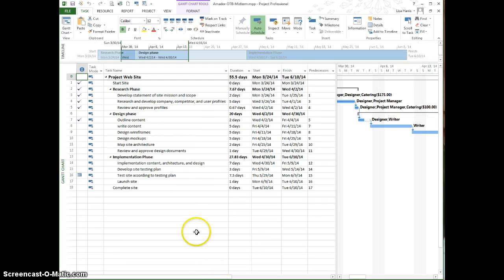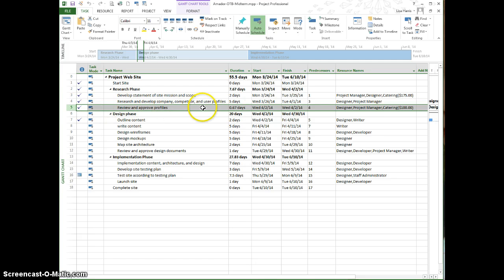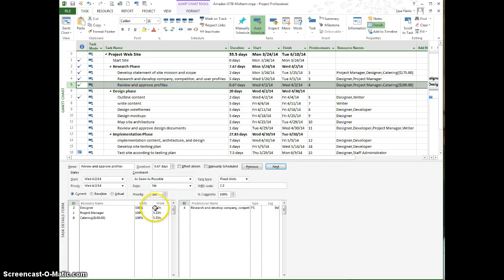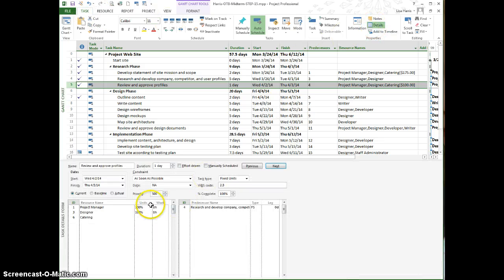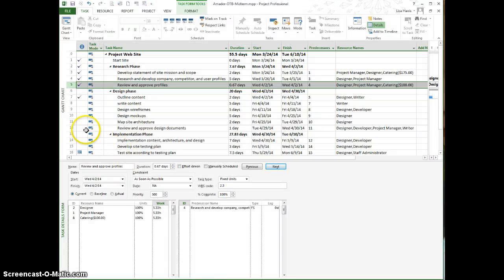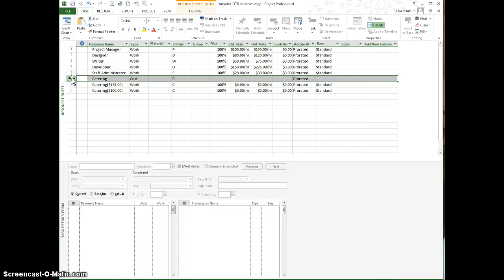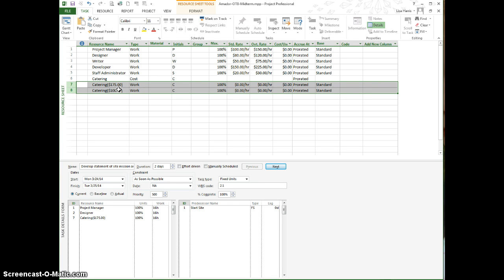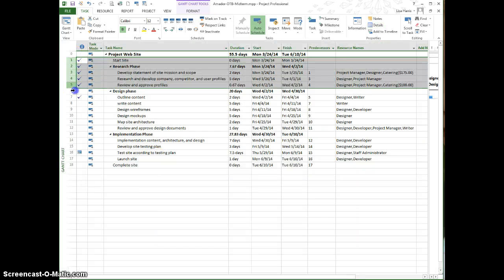Video for Meg re Midterm